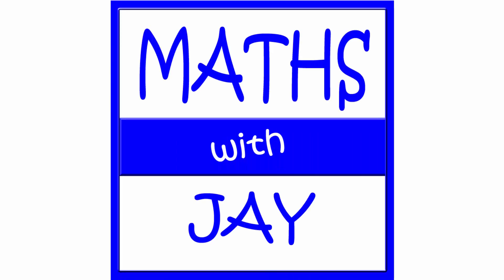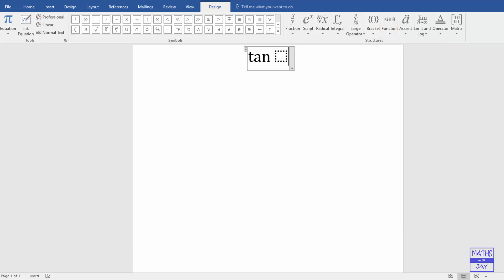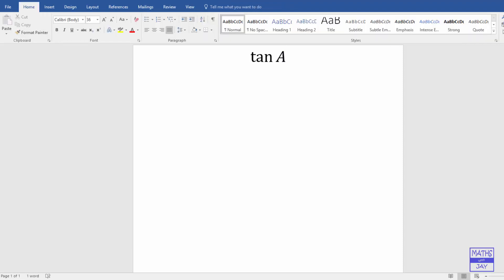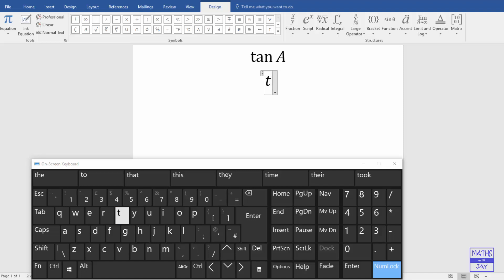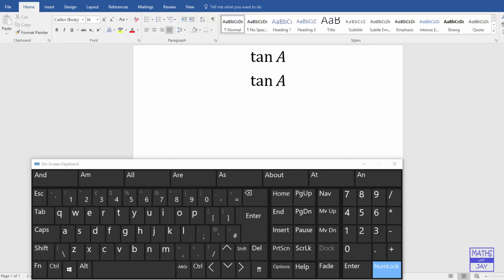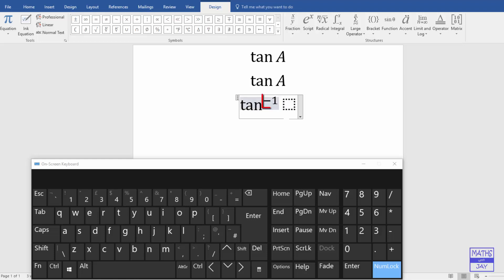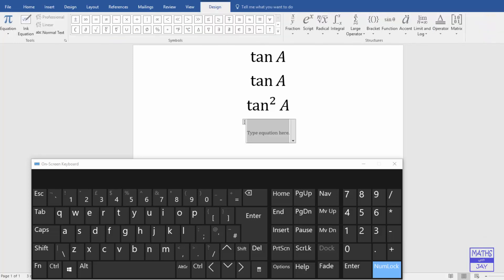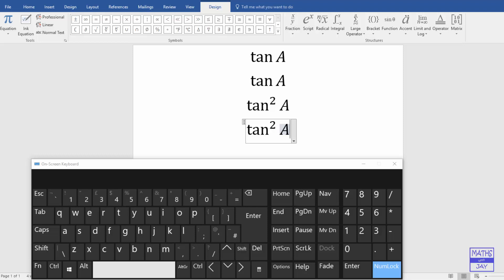Type Maths in Word: Trig Functions: tan A & tan²A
sin, cos, tan,... can be input into an equation without using italics. We also show how to include a power of a trigonometric function, tan²A, using "insert new equation". We use an on-screen keyboard to show you which keys to press.
for more Maths in Word screencasts.